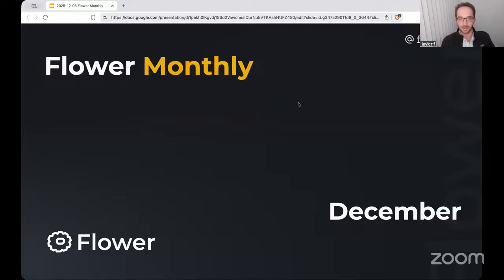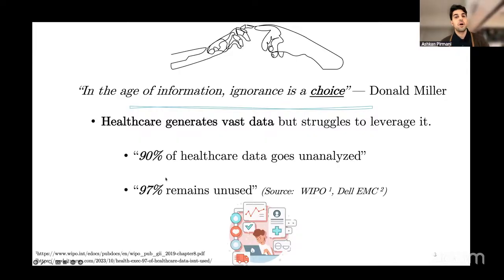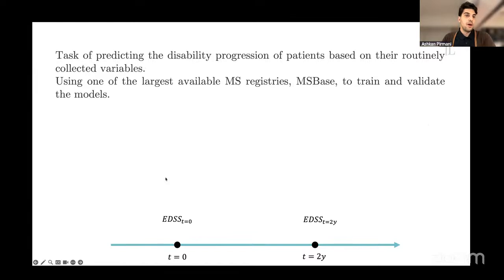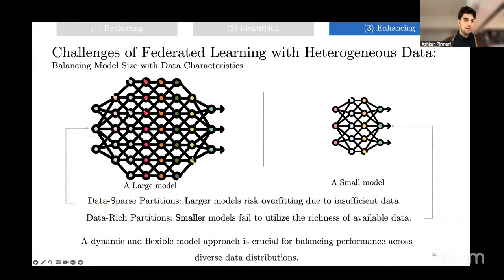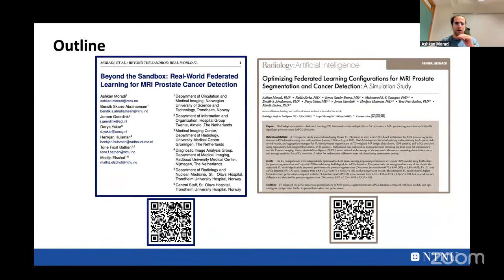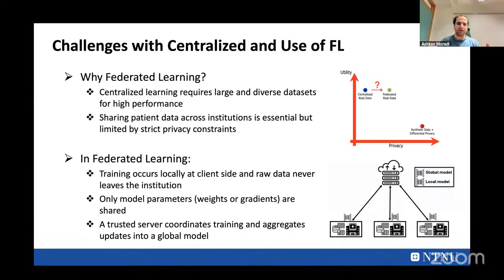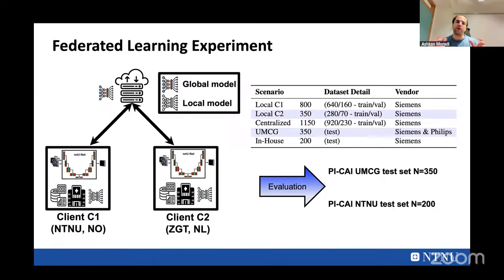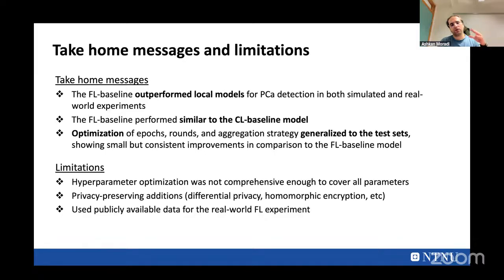Flower Monthly December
Welcome to the live unedited version of Flower Monthly.

​Two great guests from the community will join us December 3rd to present their work.

​"Personalized federated learning for predicting disability progression in multiple sclerosis using real-world routine clinical data" — Ashkan Pirmani, KU Leuven and Hasselt University

​"Federated Learning for Prostate Cancer Detection: from Simulation to Real-World" — Ashkan Moradi, Norwegian University of Science and Technology

and visiting -- edited versions of this content will appear later on our Flower YouTube channel